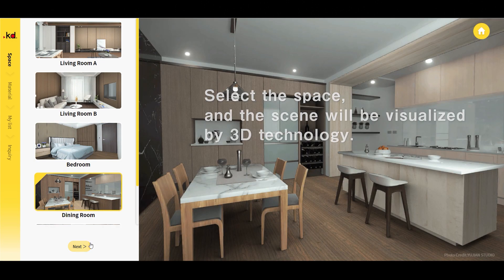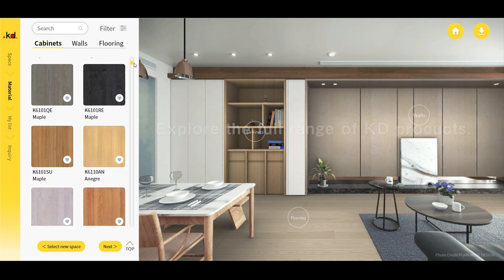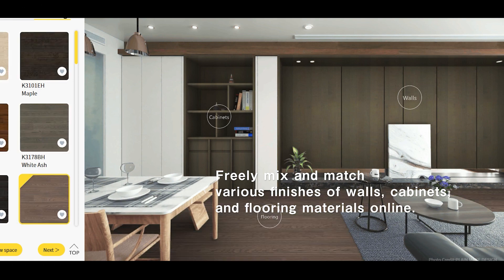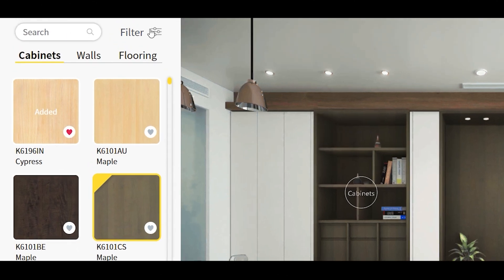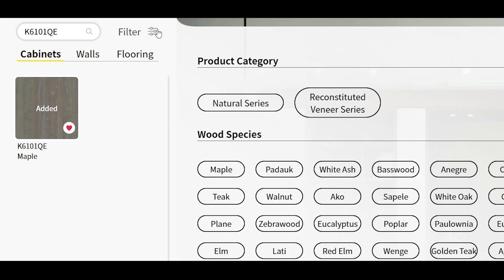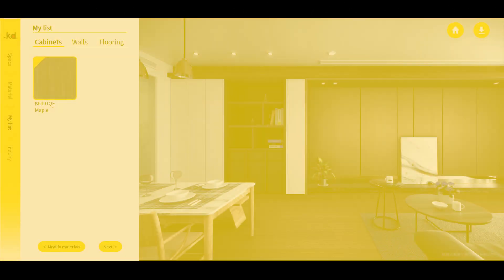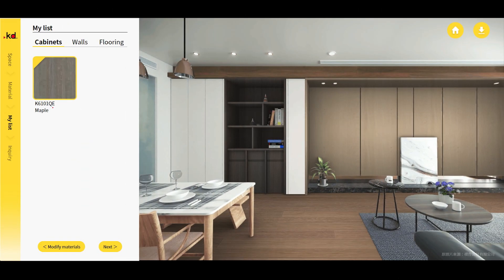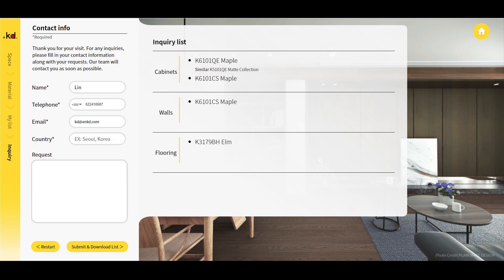Create unique interior color scheme with KEDING's Interior Material Visualizer | Demo Video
Using 3D modeling to create realistic nightscape simulations, this interior material visualizer offers an integrated virtual and physical experience. Users can freely switch among five settings—living room, bedroom, dining room, kitchen, and more—and choose from hundreds of wood flooring and veneer materials that mimic the appearance of real products. This system allows users to select styles and colors for cabinets, walls, and floors, match them online, and preview interior designs, providing ample inspiration for renovation and enabling instant communication with designers.

🌲About KEDING ECO⁺ Panels (KD ECO⁺ Panels)🌲

ECO⁺ Panels – These wood grain surfaces are printed with hyperrealistic printing technology and made with food-grade PP materials to simulate the look and touch of KD Panels™.

When KD Panels™ and ECO⁺ Panels are combined, you can achieve the closest match on the inside and outside of your woodwork.